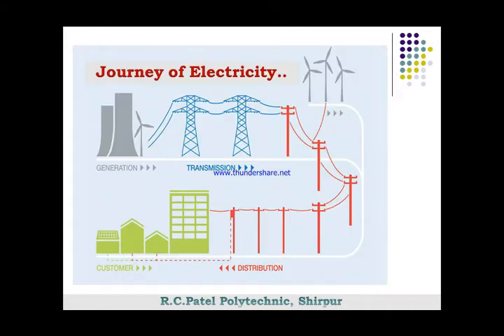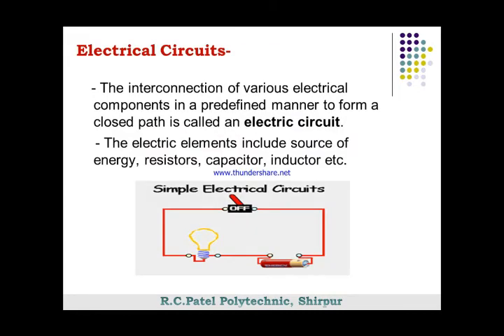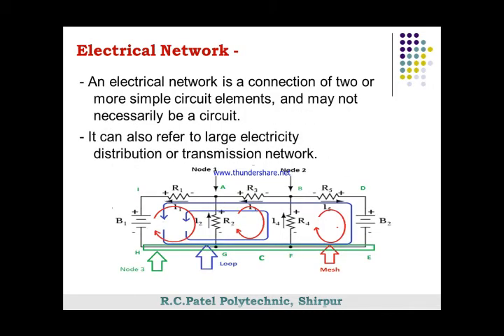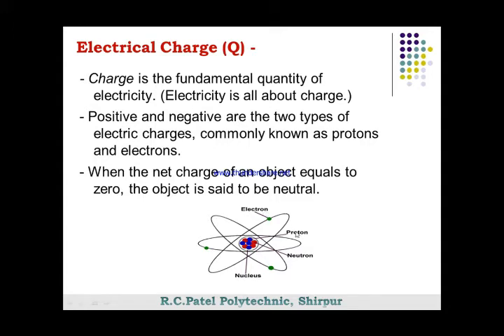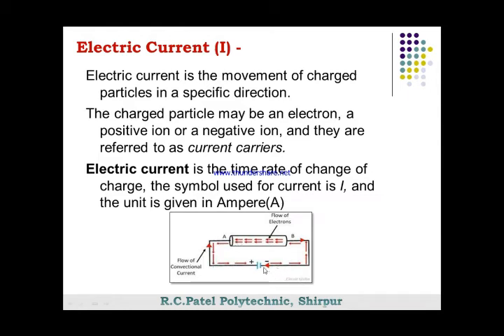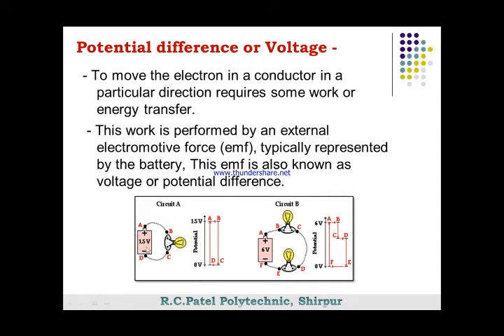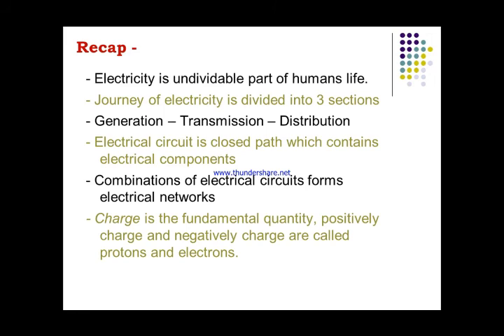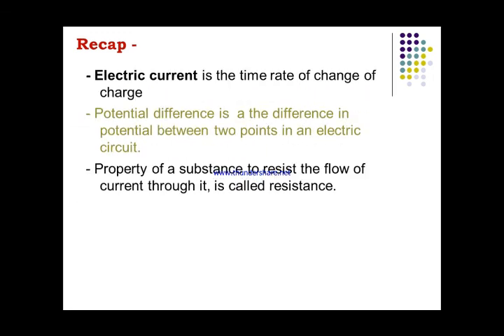What is Electrical Circuits and Networks